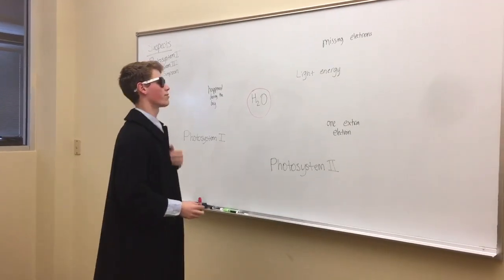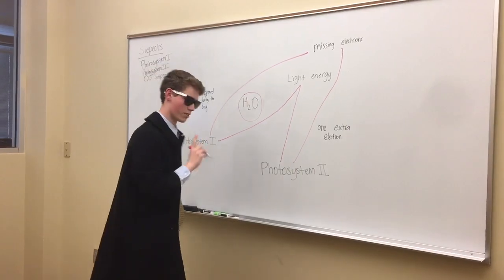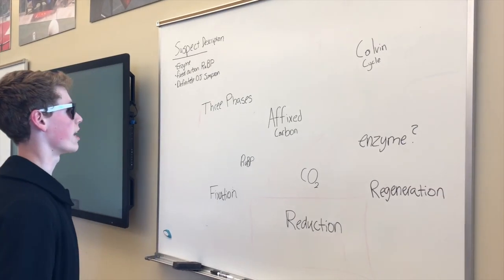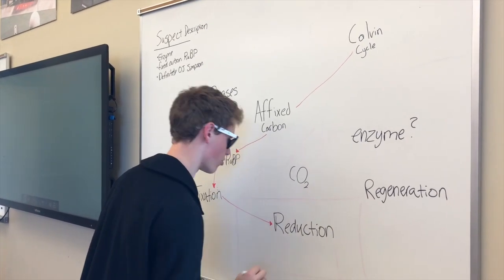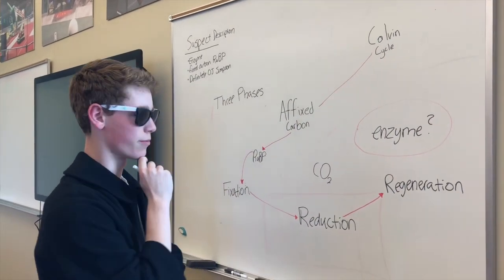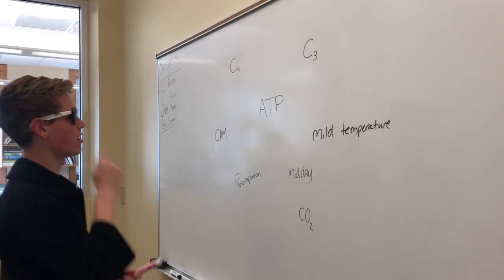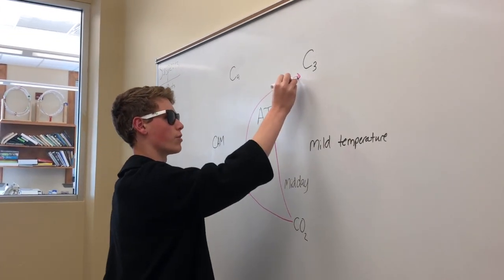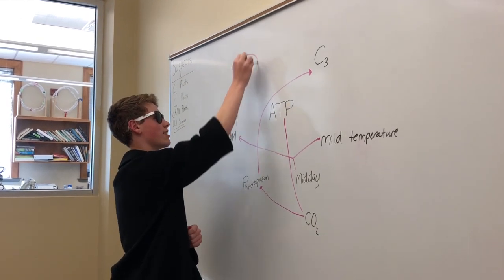Detective Chemicals: Season 1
Season 1 of the Netflix original, "Detective Chemicals"